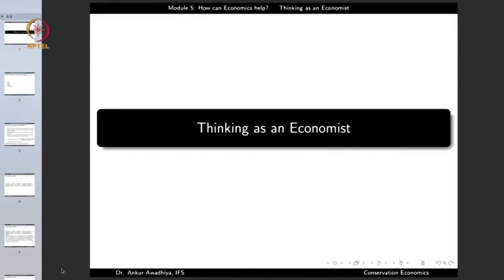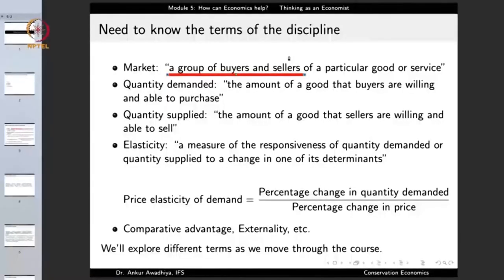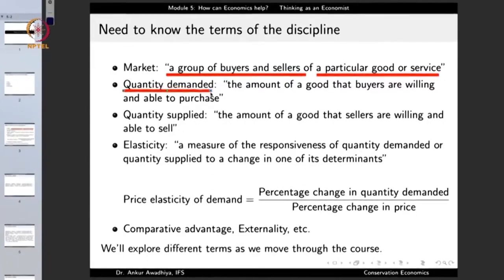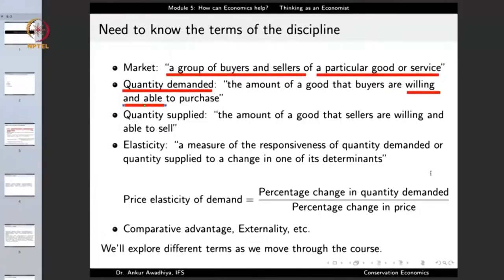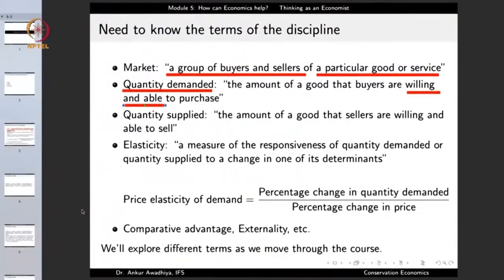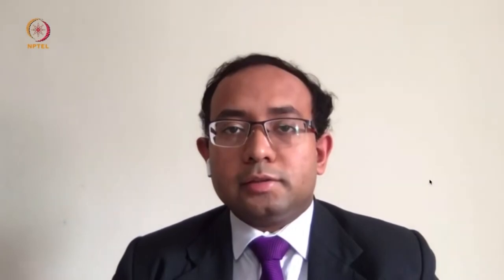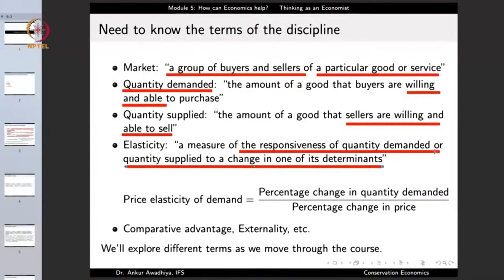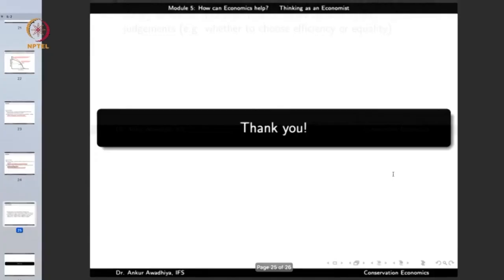Thinking as an Economist